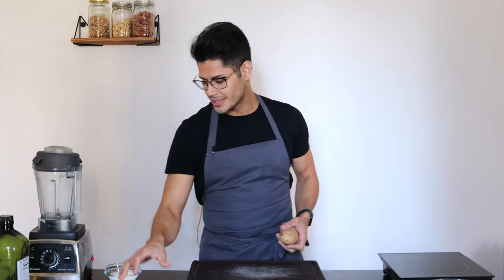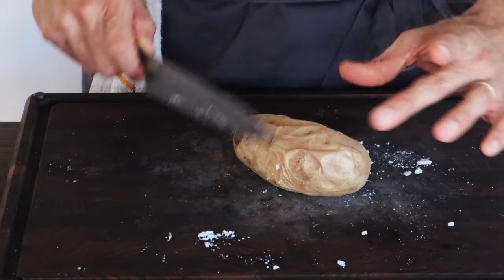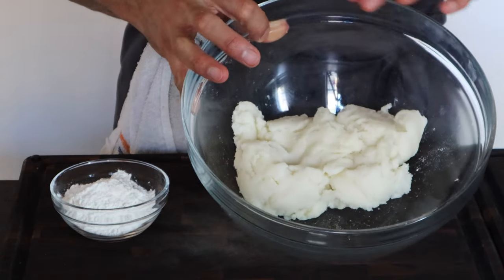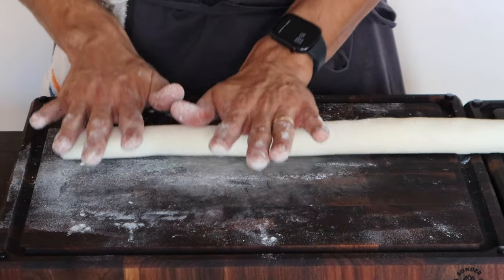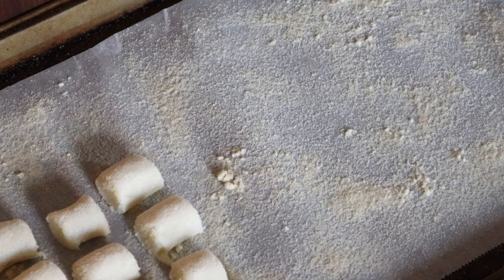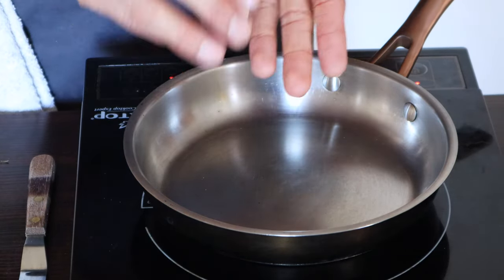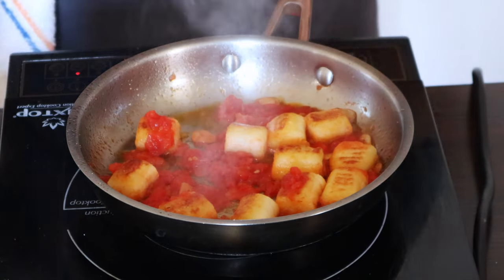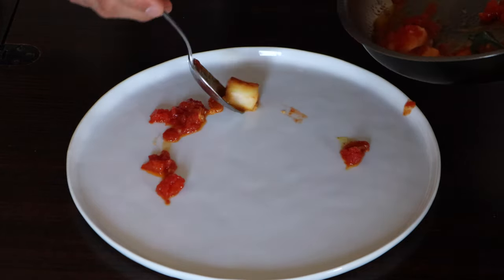Vegan Gnocchi (No Egg Needed!) | The Lalo Lab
Making your own gnocchi is super easy! And when you taste homemade gnocchi—believe me—you’re never going to want to buy store-bought again. This is a super simple vegan gnocchi recipe that doesn’t require any eggs; just potato, flour, and salt.

Make a big batch of this gnocchi ahead of time and freeze for the next days, weeks, or even months!